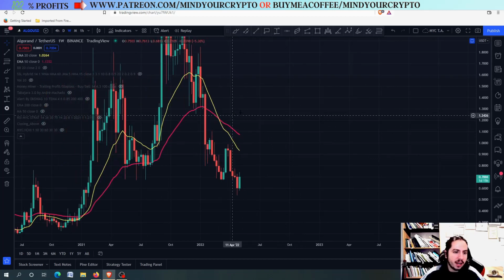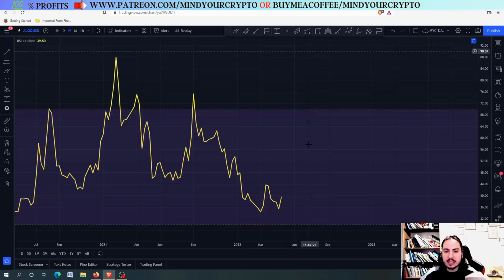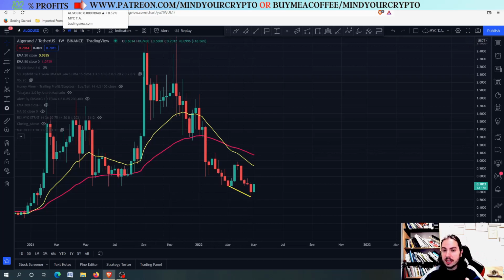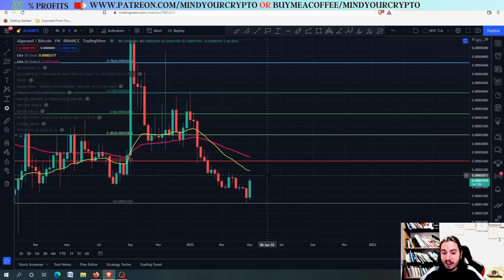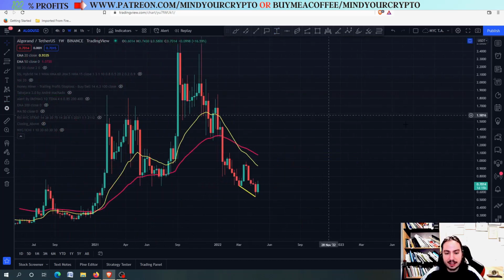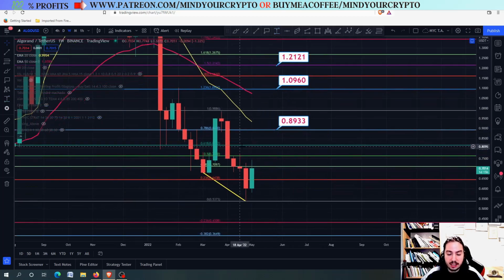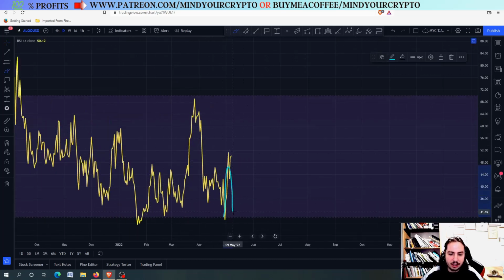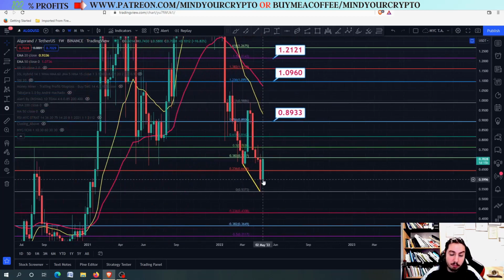ALGORAND(ALGO) to the MOON? Realistic Price Prediction and Technical Analysis 2022! Daily Update!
In this video I will provide technical analysis and price prediction for ALGORAND(ALGO) in USDT/BTC(2022). ALGORAND CAN pump more than 30% within the next days. I suggest you to check the targets as well. If you have bought at top then all you have to do is to wait and HODL for the future. (better days are coming for sure)!

💰💰 JOIN PREMIUM

0:00 - Intro
0:06 - ALGO/USDT Technical Analysis
2:09 - ALGO/BTC and BTC chart
3:50 - ALGO/USDT Price Targets